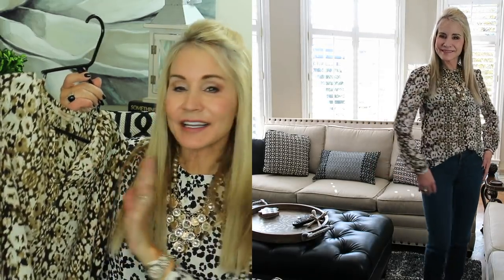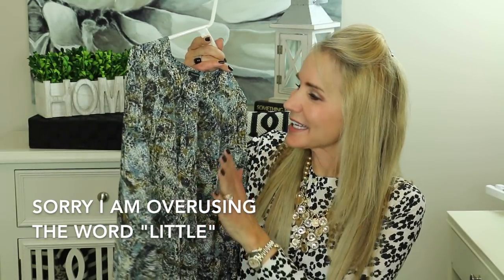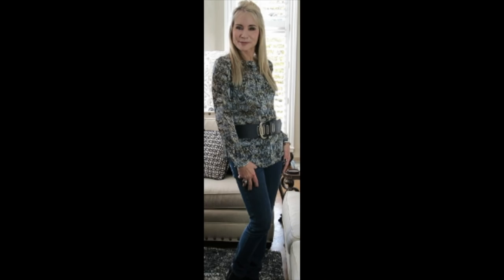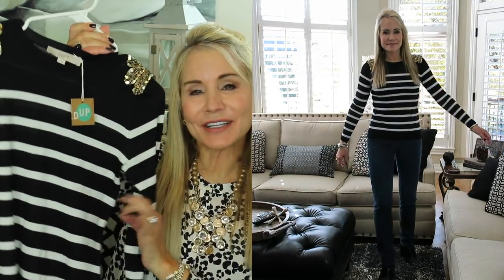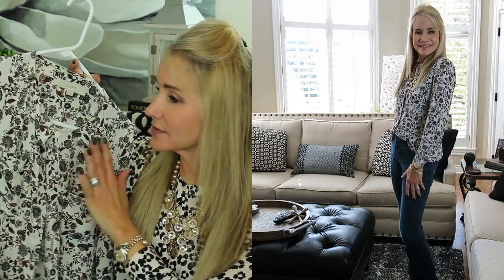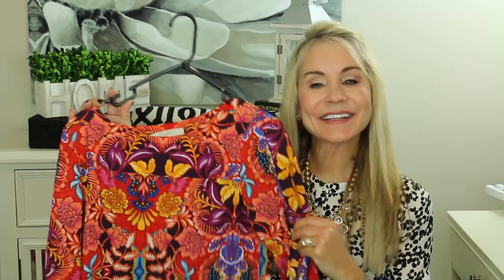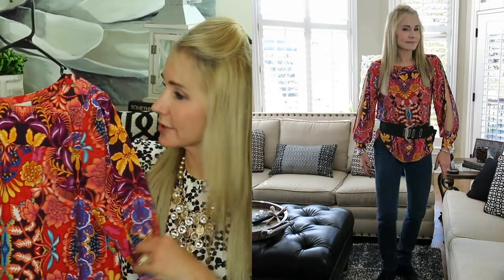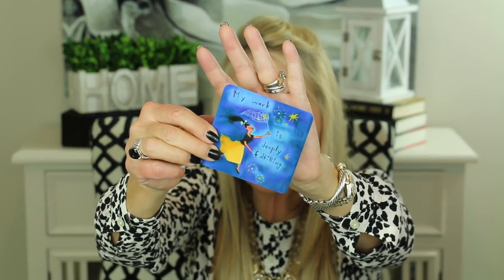💝 WHERE TO GET GREAT USED CLOTHING 💝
THRED UP HAUL

Want to know where to get great used clothing? To save money, I sometimes purchase gently used clothing from Thredup. Thredup offers designer brand, gently used clothing. Thredup is a great way to get great clothing at a bargain price.

If you have ways you save on clothing, please list them in the comment section below the video.

WEBSITES MENTIONED IN WHERE TO GET GREAT USED CLOTHING VIDEO:
THRED UP (gently used clothes)
SAVE $10 on Your First Purchase

MAKEUP WORN IN WHERE TO GET GREAT USED CLOTHING VIDEO
Laura Mercier Secret Brightening Powder for Under Eyes
Laura Mercier Loose Setting Powder in Translucent
Tarte Shape Tape Concealer in Light Medium Honey
Dermablend Concealer in Medium
Tarte Clay Play Volume II Eyeshadow
Kevin Aucoin The Contour Book Volume II
Stilla Huge Extreme Lash Mascara
Julep When Pencil Met Gel Long-Lasting Gel Eyeliner
Chanel Joues Contraste Blush in 370 Elegance

Other YouTubers You May Enjoy:
Angie (HotandFlashy)